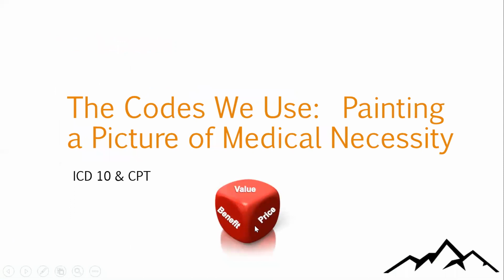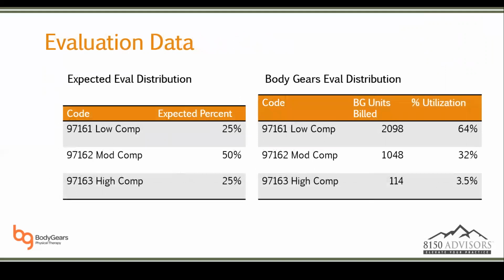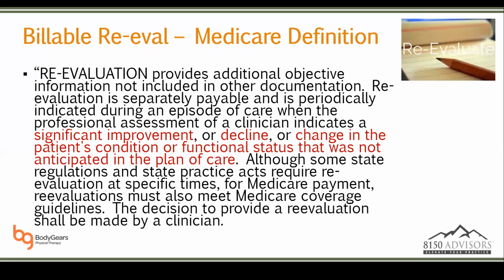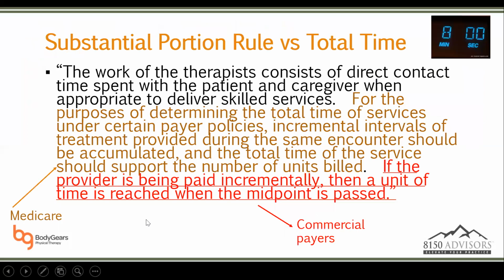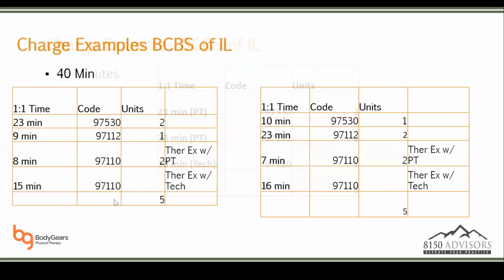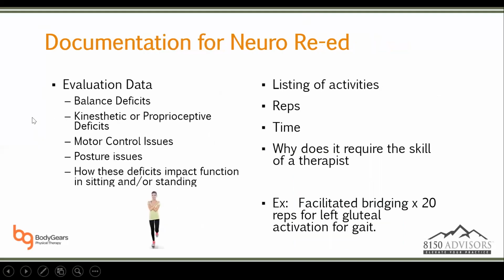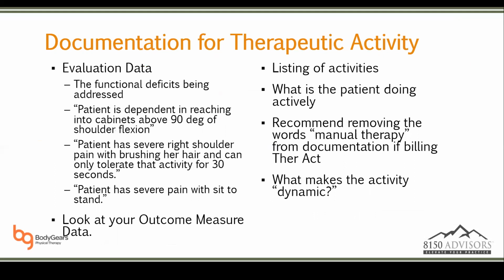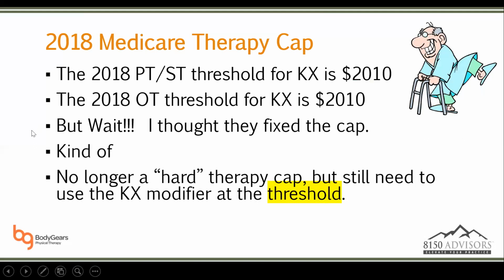BGPT Coding Education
Billing Consultant Webinar about Billing Codes and How to use them.